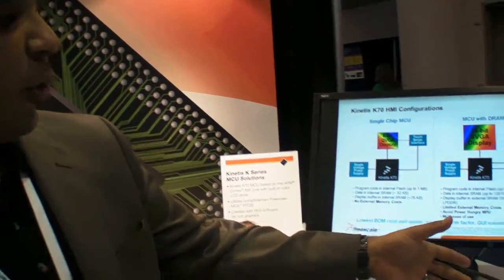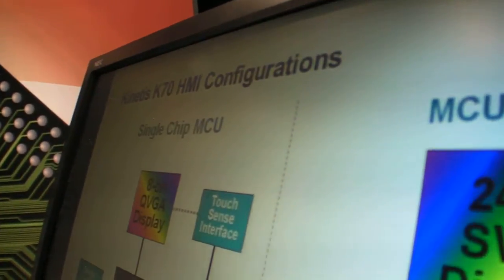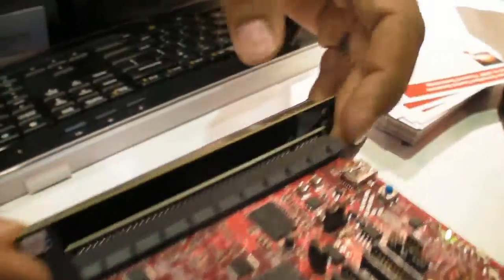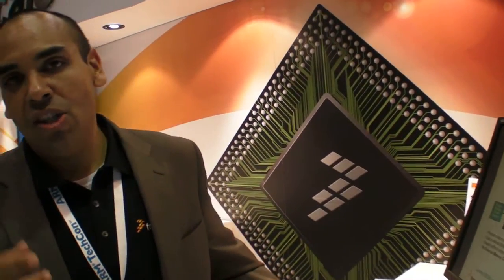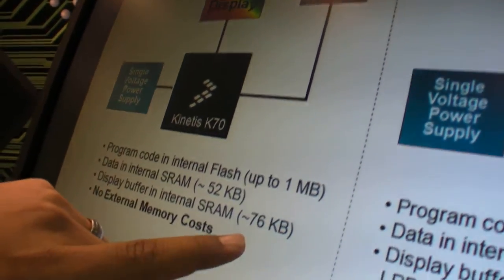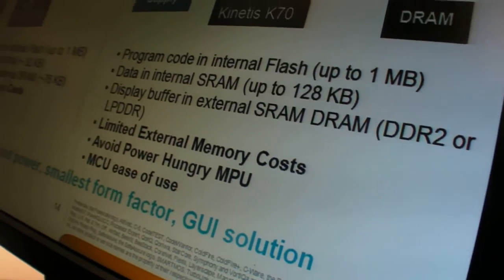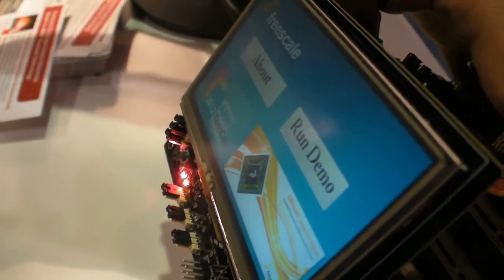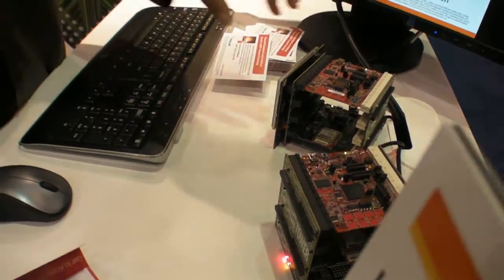Freescale Kinetis K70 on Tower with integrated display control unit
The K70 MCU family includes 512KB-1MB of flash memory, a single precision floating point unit, Graphic LCD Controller, IEEE 1588 Ethernet, full- and high-speed USB 2.0 On-The-Go with device charge detect, hardware encryption, tamper detection capabilities and a NAND flash controller.

256-pin devices include a DRAM controller for system expansion. The Kinetis K70 family is available in 196 and 256 pin MAPBGA packages.